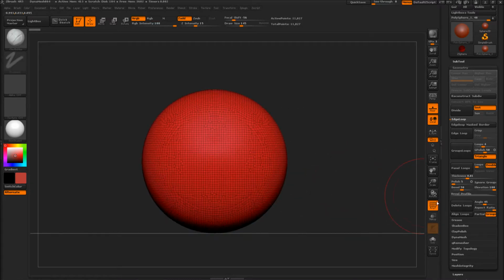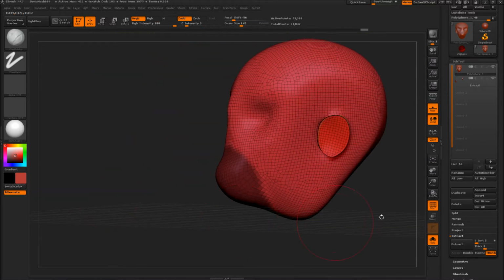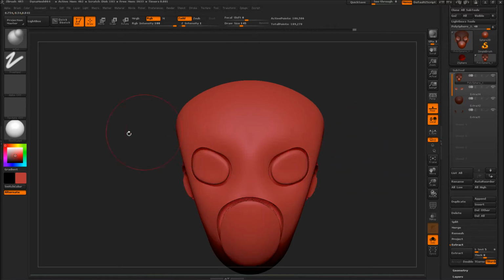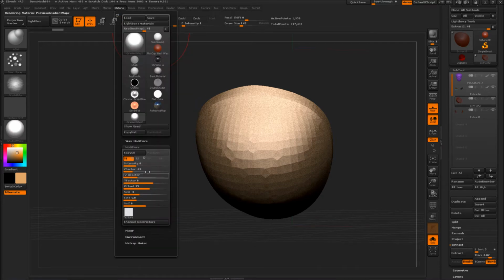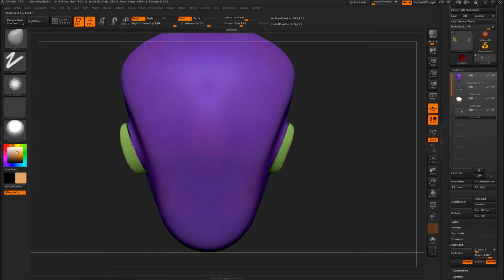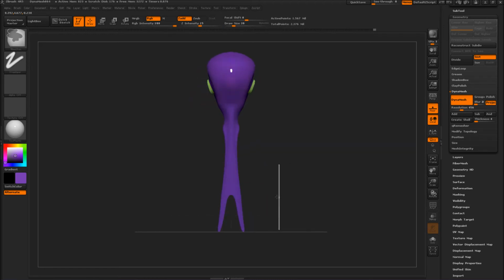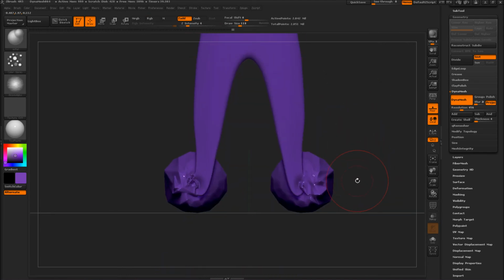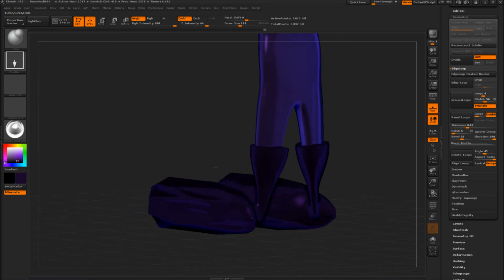Zbrush4R5 Panel Loop Alien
I complete a quick alien project using a clay brush and a few panel loops.  This video walks through many key features when designing a character.